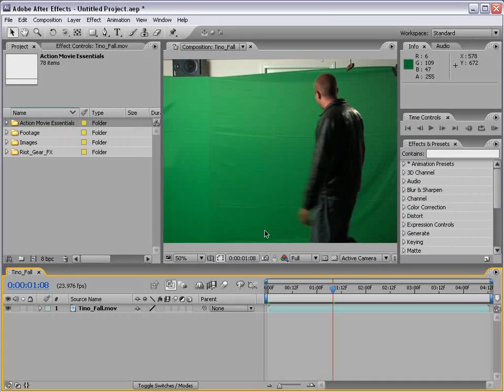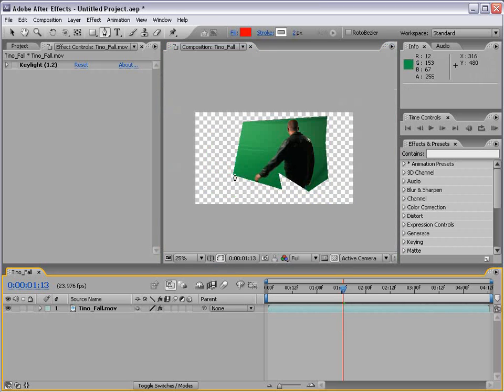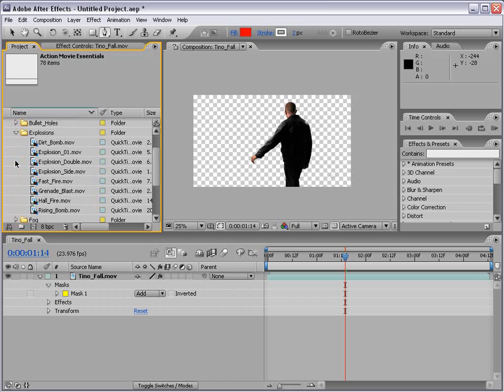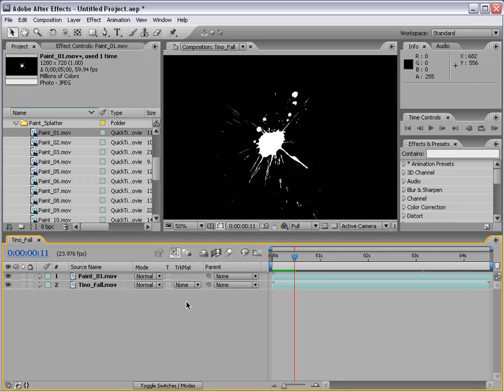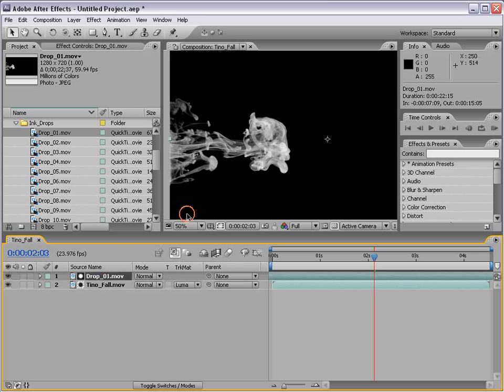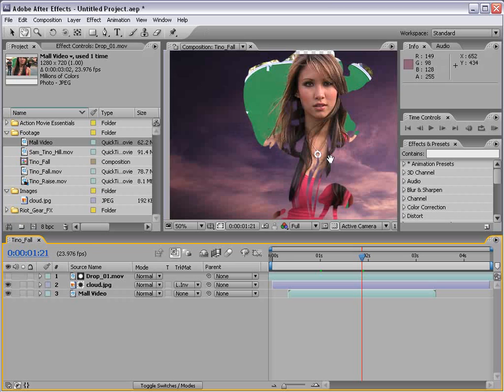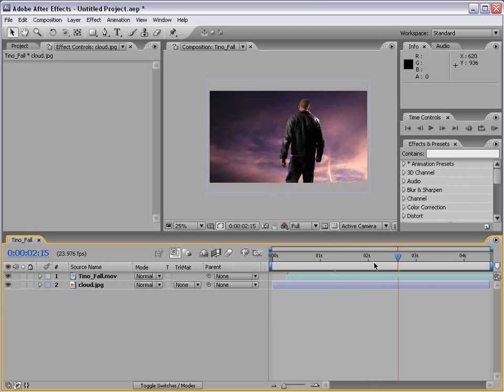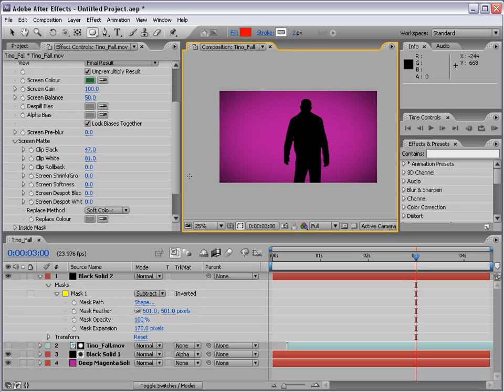After Effects Basic Training 04. Keying & Transparency